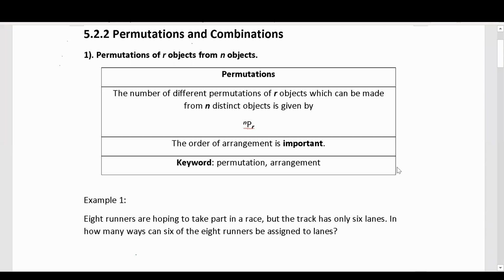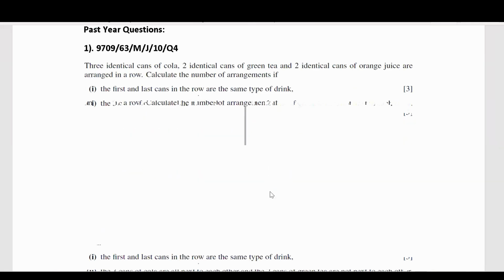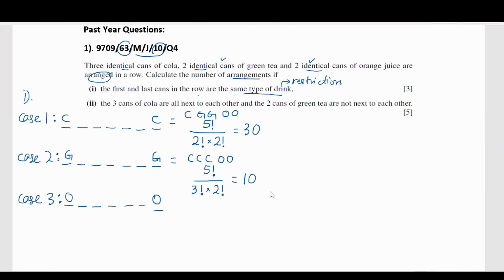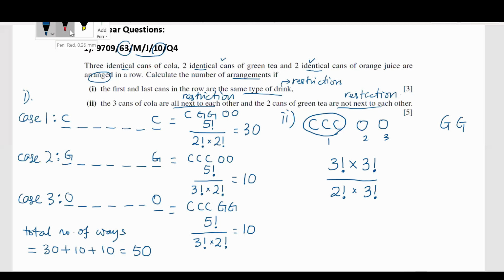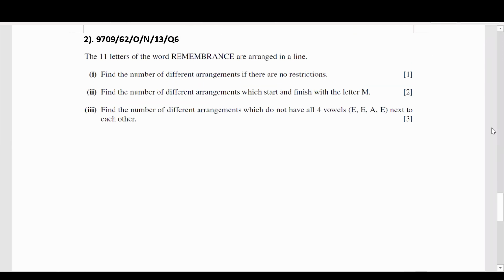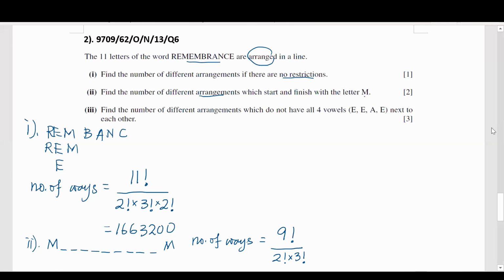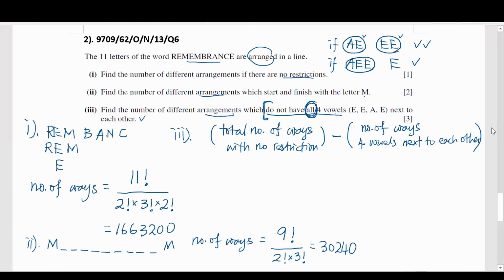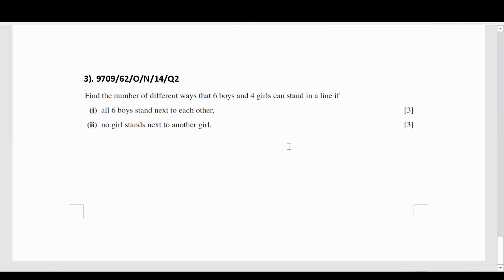[MATH] Statistics 1 | Permutation and Combination with Restrictions | Part 3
🎓🧞‍♂️Timestamps
00:48 -  Introduction of P&C with restrictions
01:31 - Example question
02:52 - Common types of question
03:43 - 1st question (9709/63/M/J/10/Q4)
11:42 - 2nd question(9709/62/O/N/13/Q6)
20:42 - Relevant Question (9709/63/O/N/14/Q2)